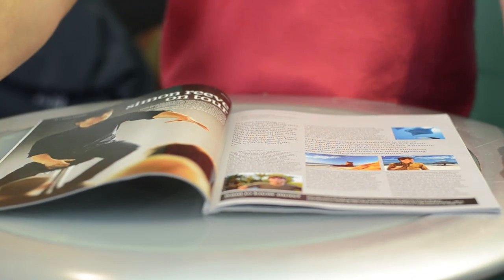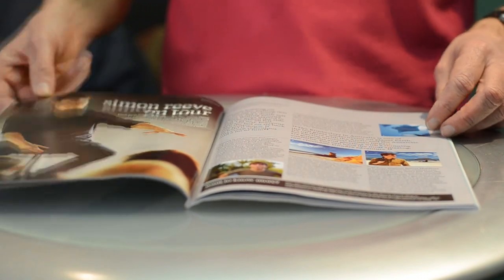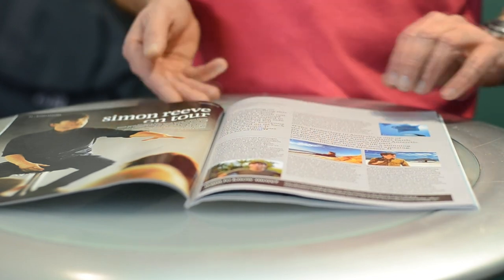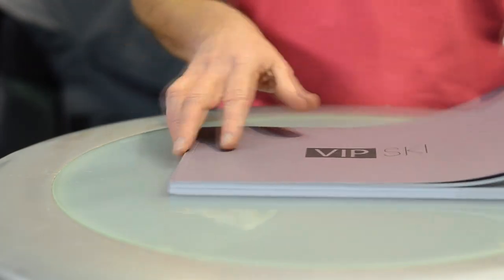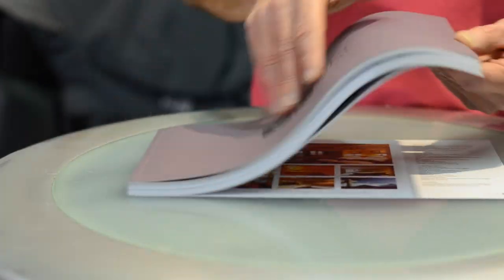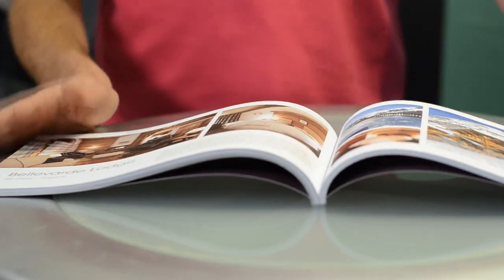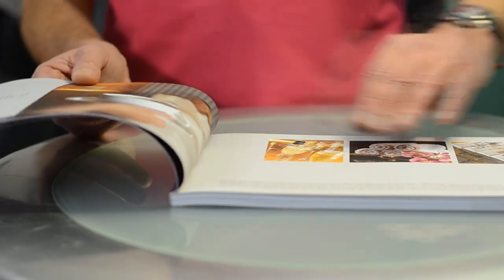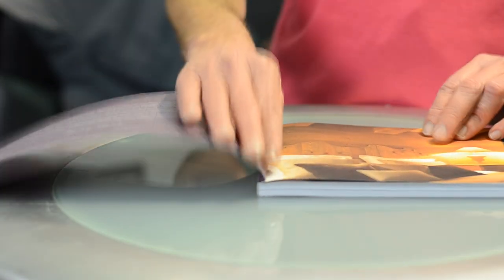Magazine Printing at PrintHut.co.uk®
Thinking about getting a magazine printed? Frank, the Head Honcho at PrintHut.co.uk® demonstrates a few different types of magazine we print so you know which one would fit best with your budget.

PrintHut.co.uk, Printing Exactly What You Want For Less.